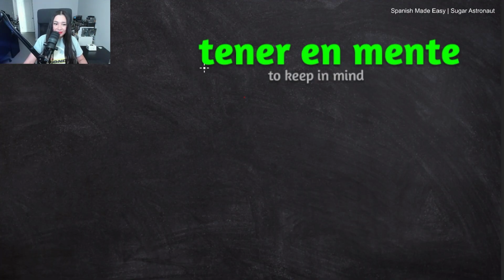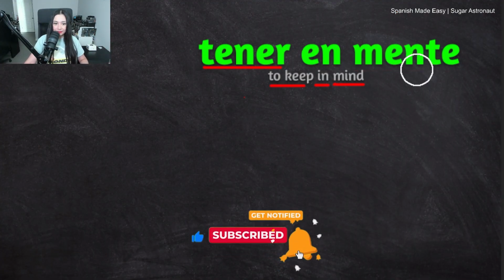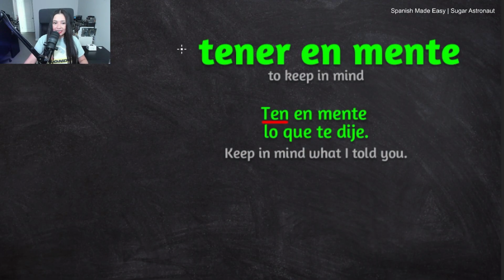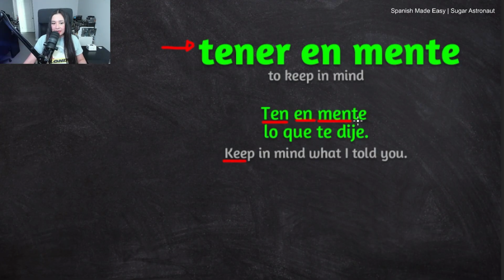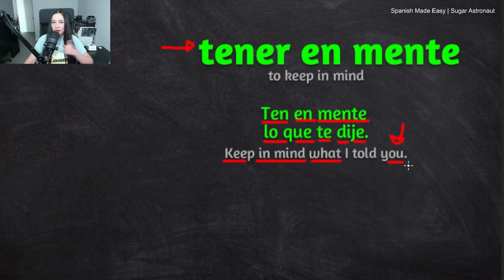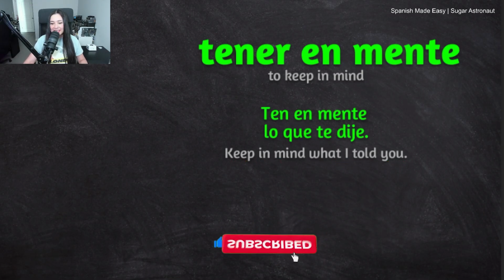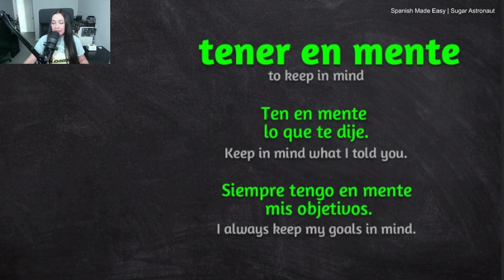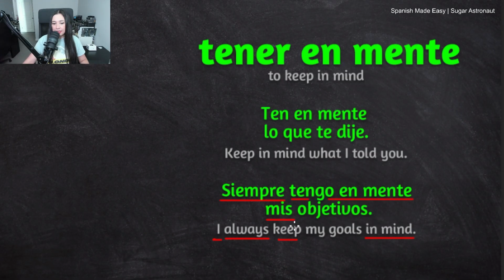SPANISH LESSON: How to say TO KEEP IN MIND